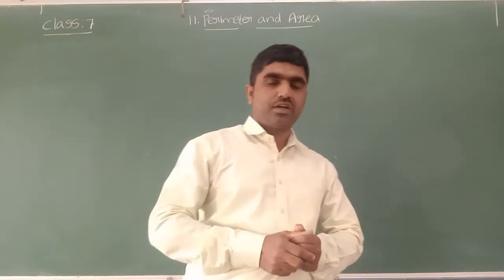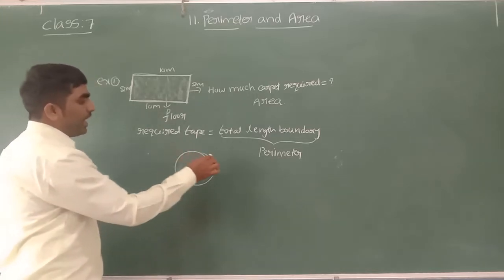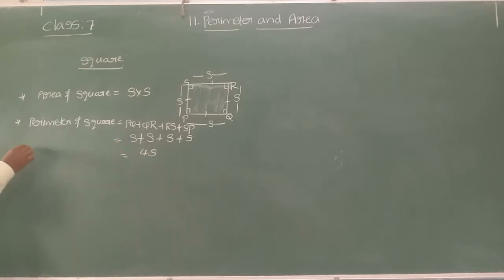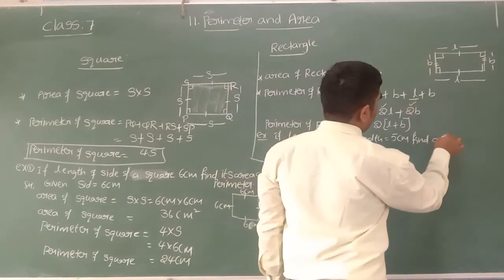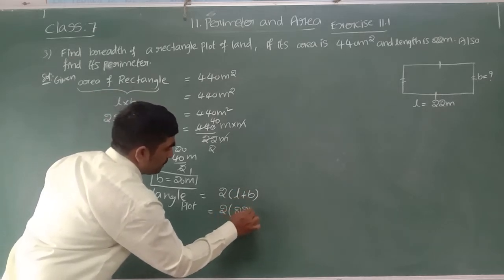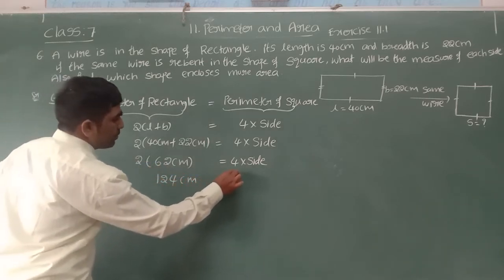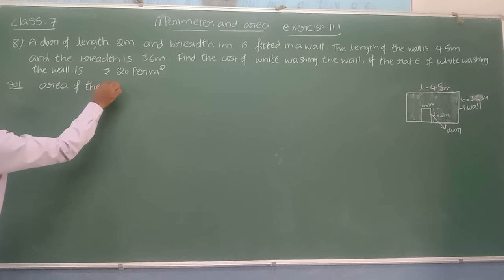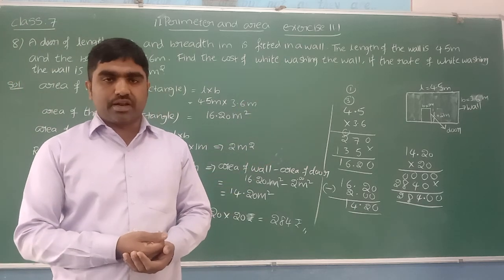Class 7, Perimeter and area part 1